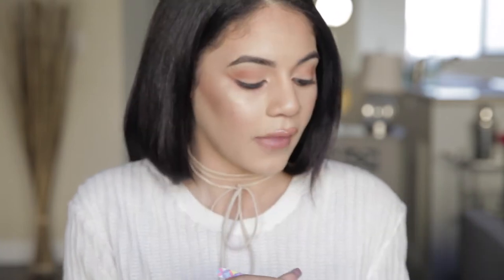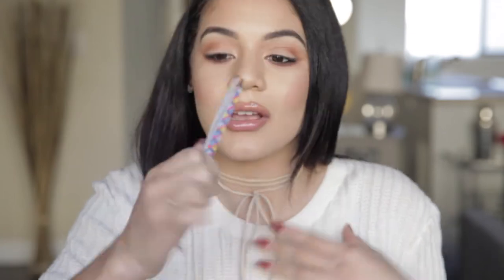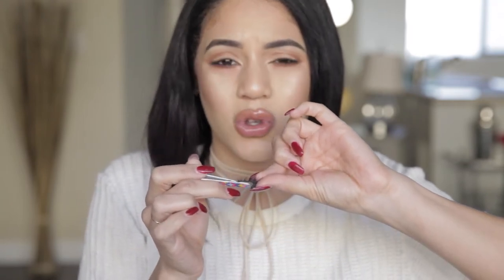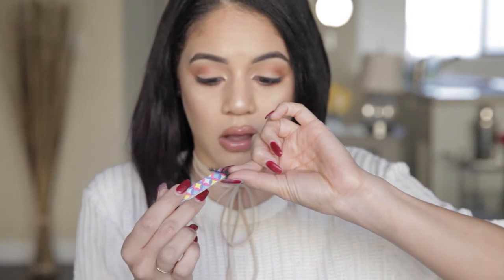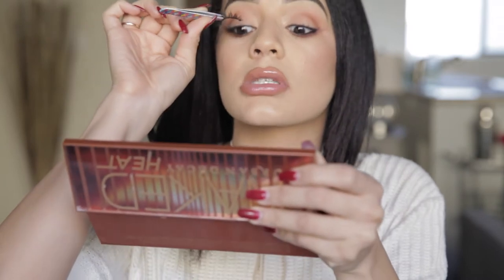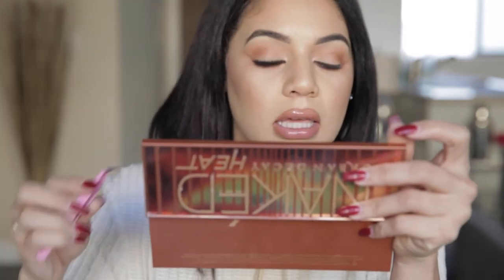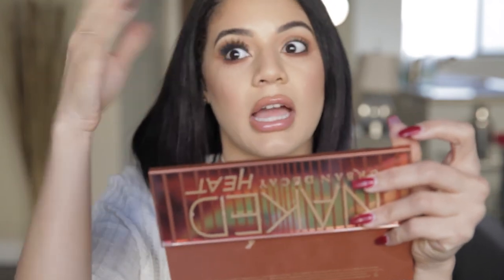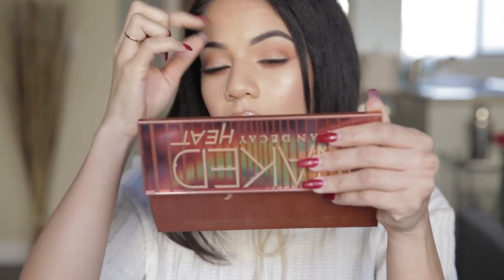HOW TO APPLY FALSE LASHES FOR BEGINNERS | BEAUTY BASICS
Applying lashes is easy as 1-2-3 !! Watch and learn how now!

PRODUCTS MENTIONED

Tarte Lashes

MAC Lashes